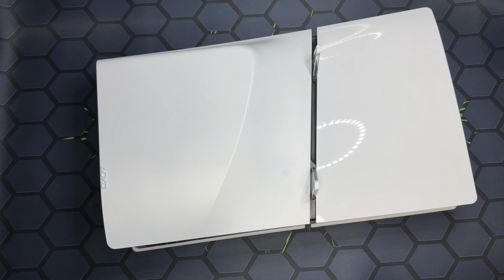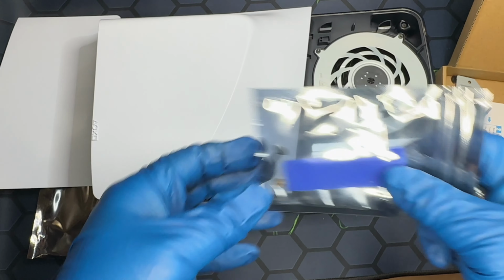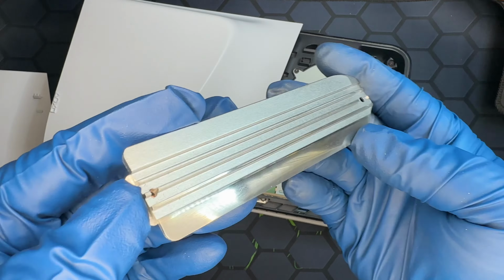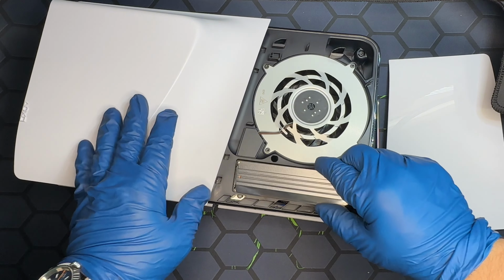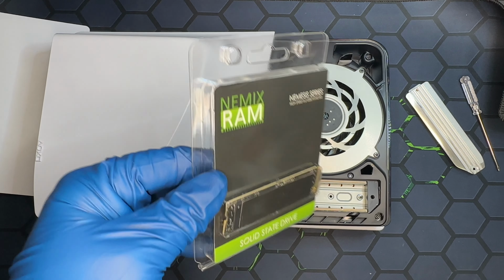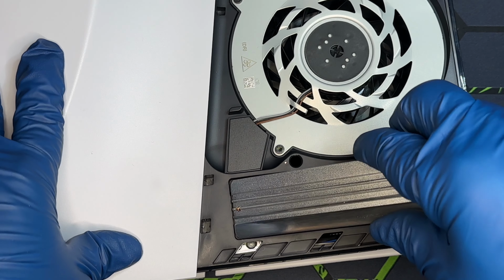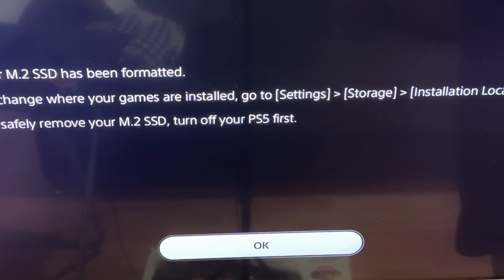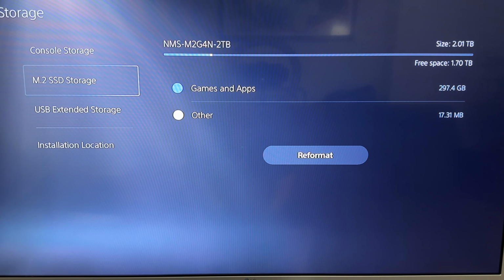PS5 Slim SSD and Heatsink Upgrade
PS5 Slim

Connect Wireless Headphones to PS5 Slim

Sanding Pads

Sanding Discs

Hot Wheels Unleashed 2